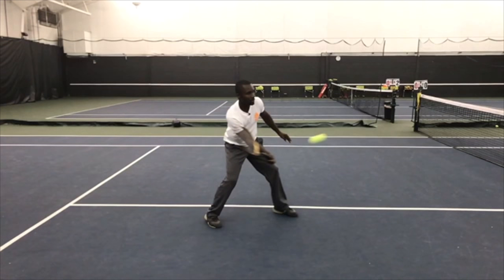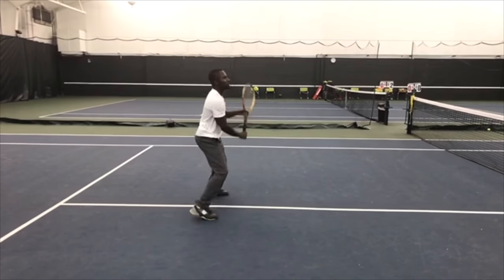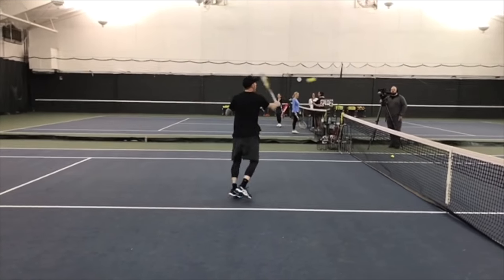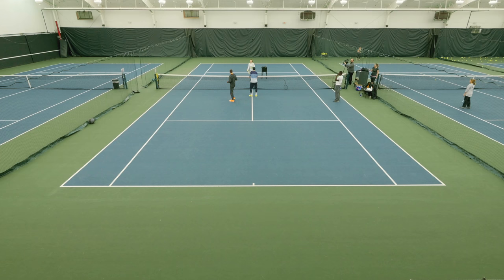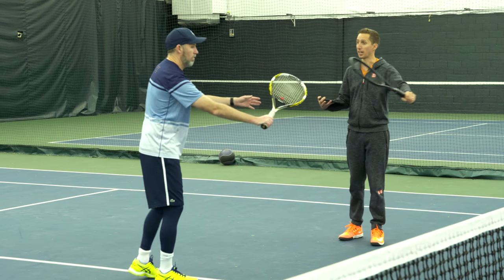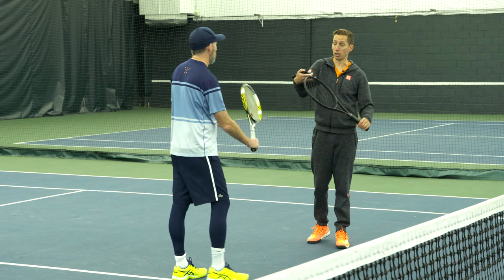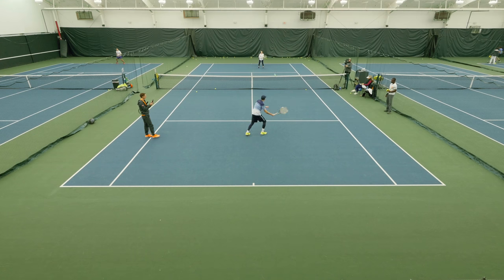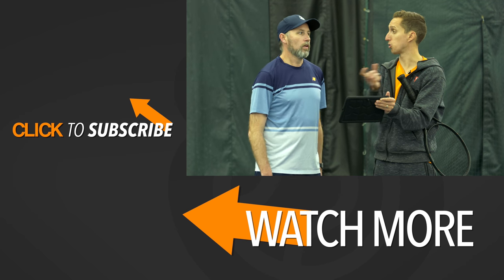Volley Tennis Lesson | STOP PUNCHING YOUR VOLLEYS!